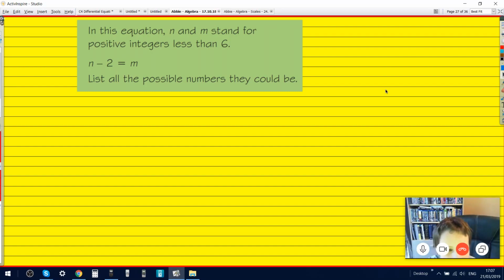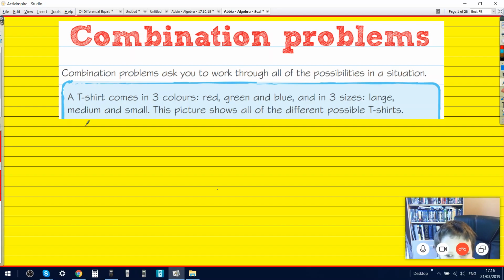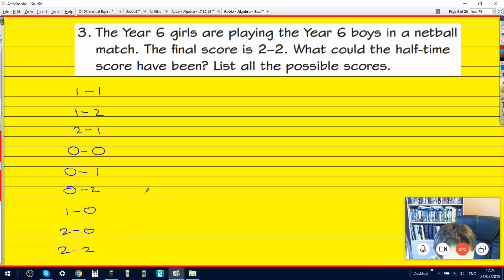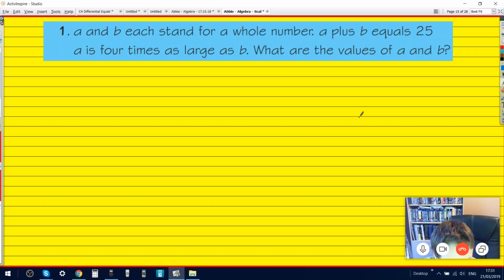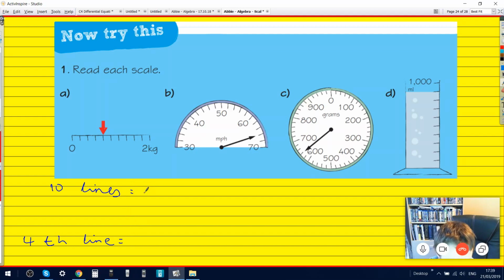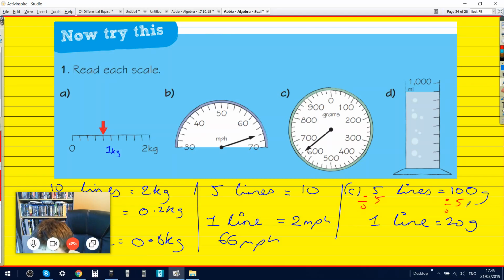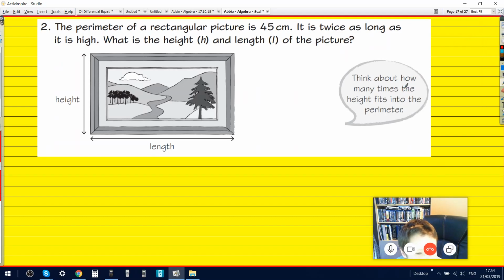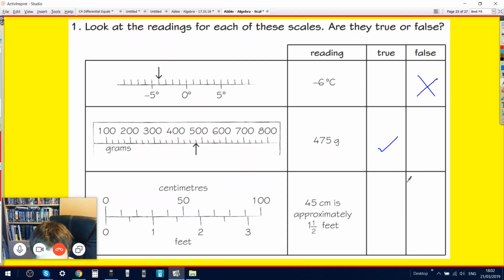Richard - Two Unknowns, Combination Problems, Algebra Problems, Reading Scales - 21.3.19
Key Stage 2 Eleven Plus KS2 11+ SATS